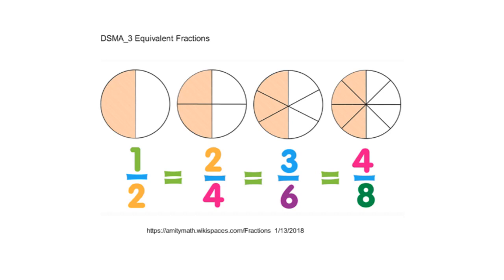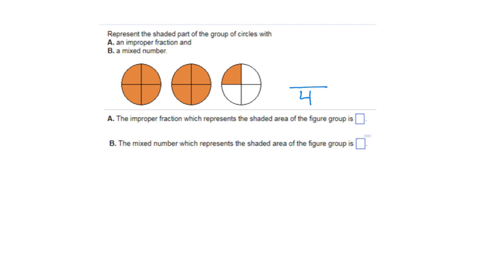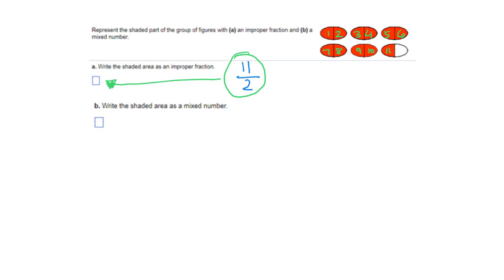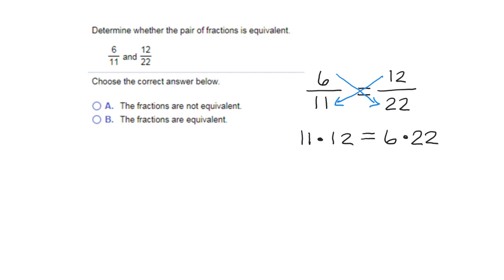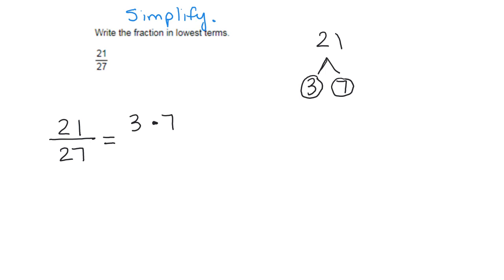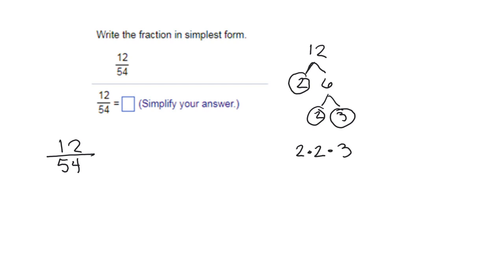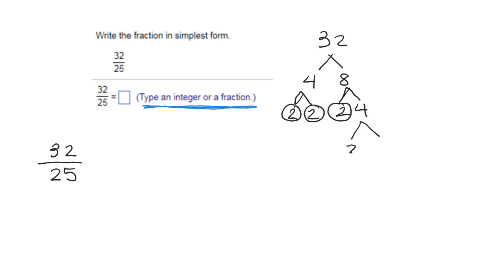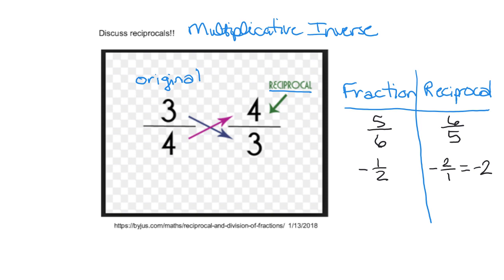DSMA_3 Equivalent Fractions